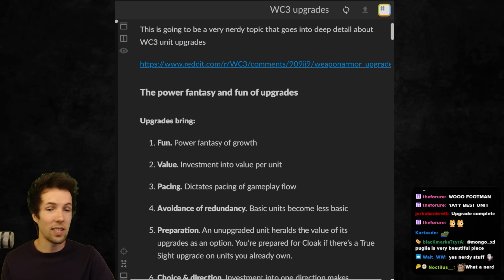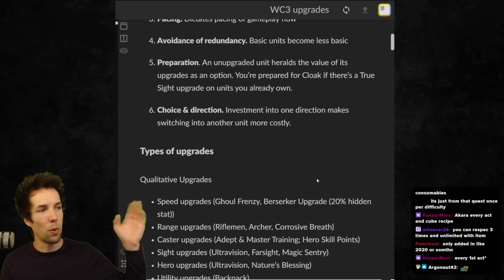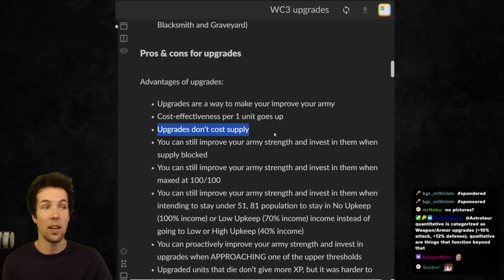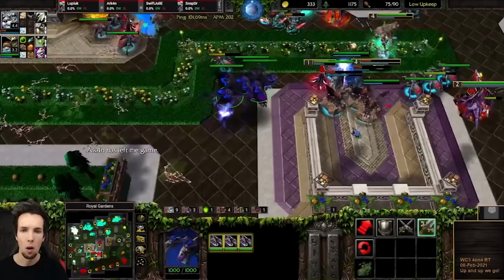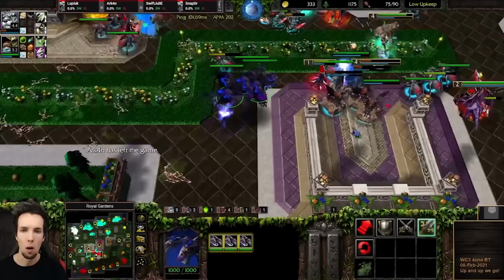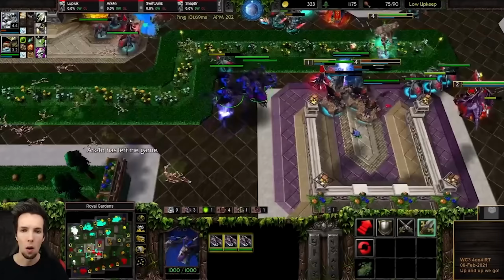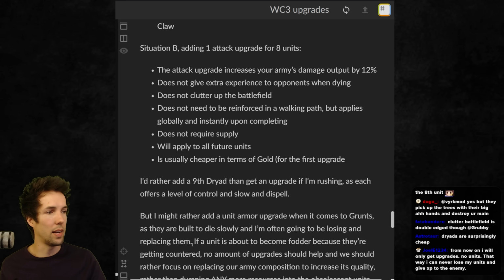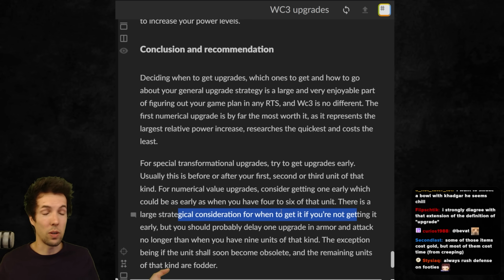The true value of upgrades in WC3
The true value of upgrades in WC3 (Live on 13-May-2024)

00:00 Intro
03:17 The Power Fantasy (and types) of Upgrades
10:55 Pros & Cons Of Upgrades
22:05 Let's Talk Numbers
36:07 Attack Upgrades
39:20 Defense Upgrades
46:33 1 More Units, Or Upgrade?
51:13 One More Caveat